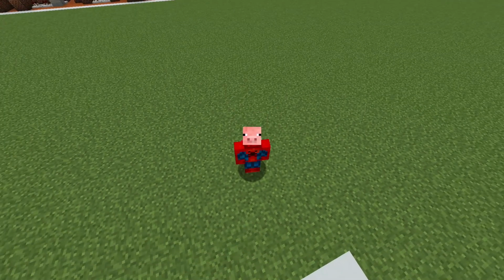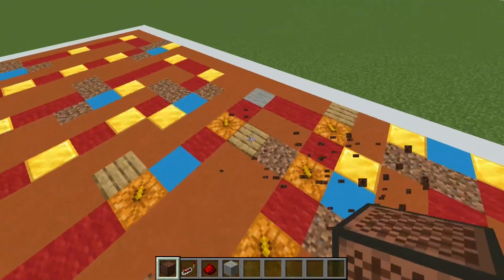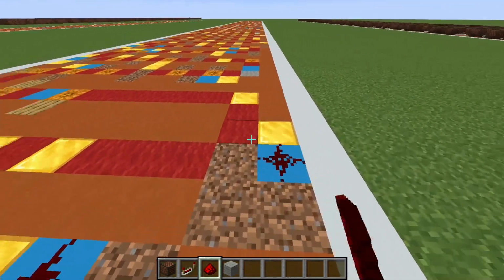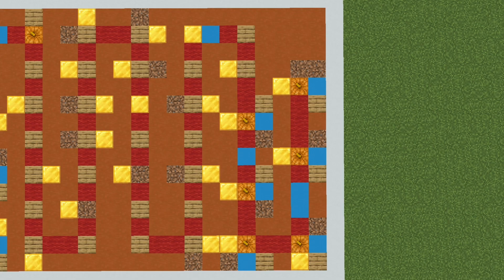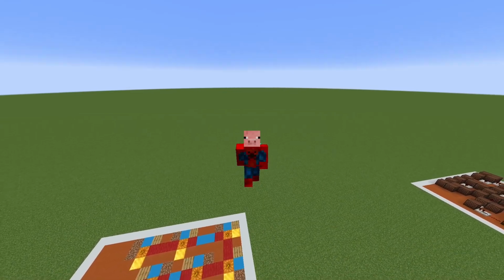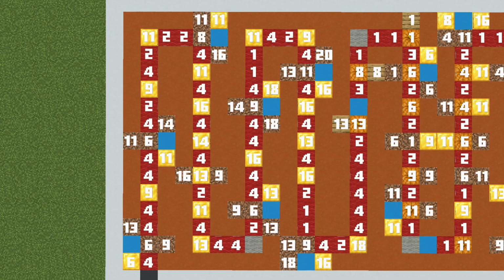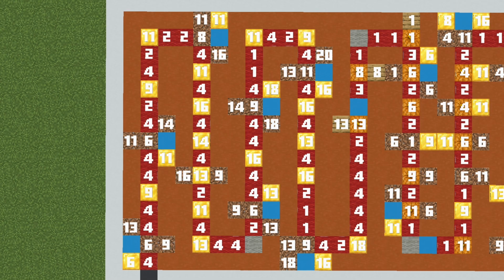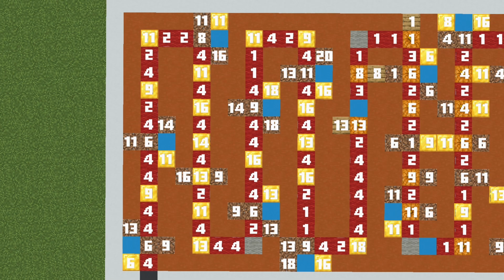Cruel Angels Thesis - Neon Genesis Evangelion | Noteblock Tutorial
Today I'm going to show you how to create the entire opening from Neon Genesis Evangelion (Cruel Angels Thesis) in Minecraft Noteblocks!

ALSO let me know down in the comments what you want to see next in Noteblocks!

Resources/Info for Survival -

Dimensions:
17 Wide
179 Long

Resources:
221 Dirt
251 Gold Blocks
275 Planks/Logs (any wood)
39 Pumpkins
74 Redstone Dust
456 Repeaters
786 Noteblocks